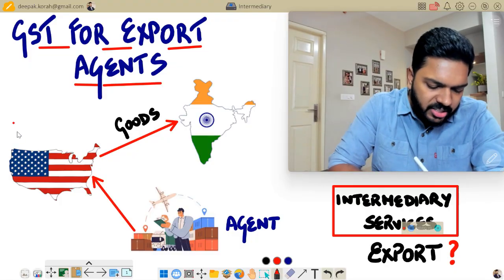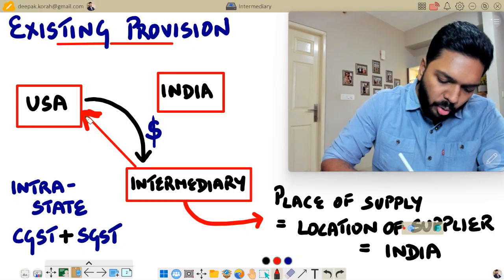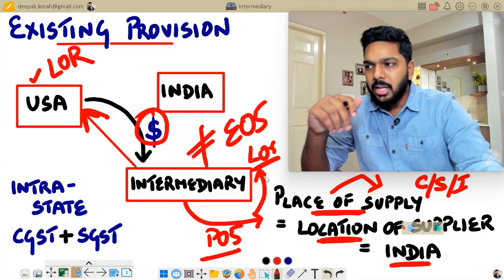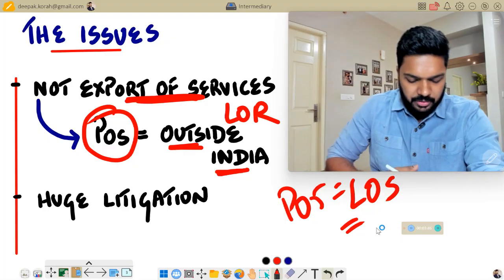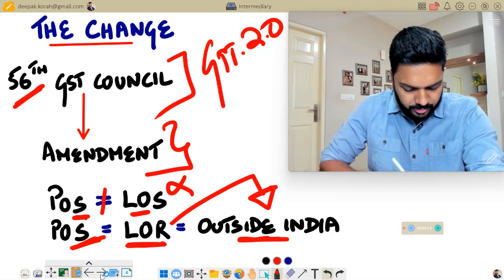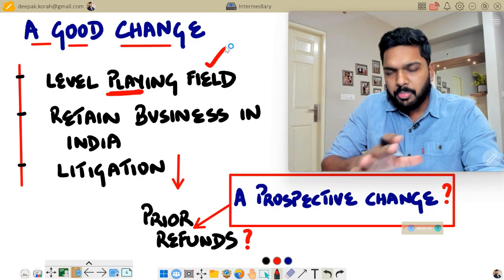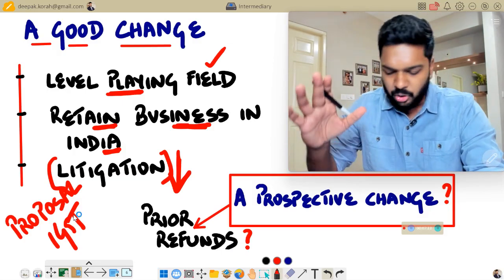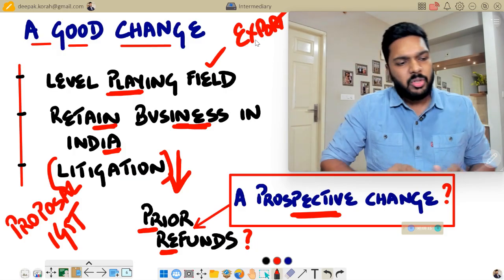No More GST on Intermediary Services?🤯 | Simplified by Deepak Korah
The 56th GST Council Meeting had proposed a major shift in the GST treatment of Intermediary Services, and this could be a huge relief for exporters, consultants, agents, and service providers dealing with foreign clients.

In this video, I break down:
✅ What exactly has changed in the definition & taxation of intermediary services
✅ How this proposal impact cross-border services and exports?
✅ Whether IGST will still apply on intermediary commissions
✅ Practical impact on refunds, litigation & compliance
✅ What businesses and professionals should do next

00:00 - 3:12 - Current Provisions
3:13 - 4:01 - Issues with the current provisions
4:02 - 4:51 - Proposed Amendment
4:52 - 5:31 - Criteria for Export of Services
5:32 - 8:28 - A Good & a welcome Change

If you are a CA, tax professional, exporter, consultant, or service provider, this update can directly affect your GST liability and planning strategy.

📌 Watch till the end to understand whether this proposal finally resolves years of GST disputes on intermediary services.